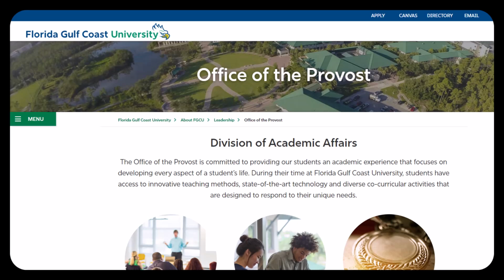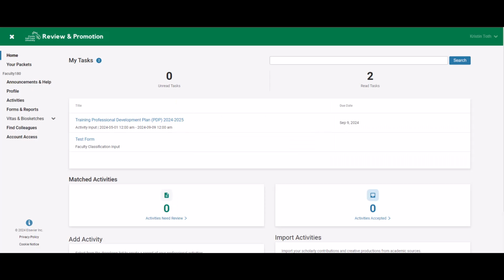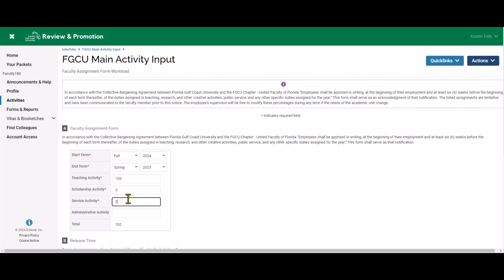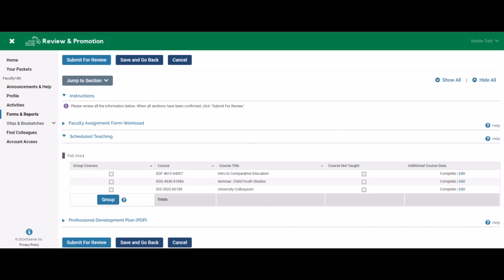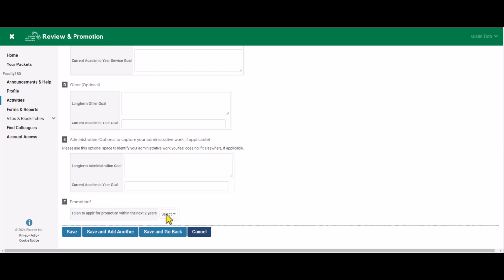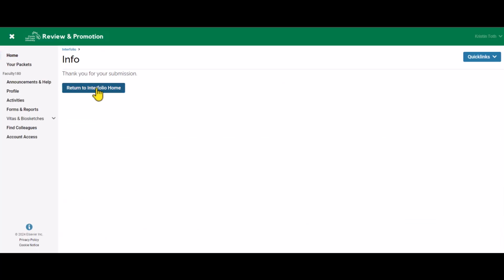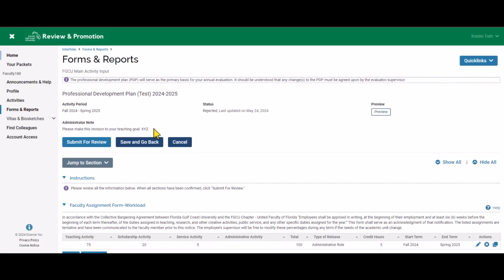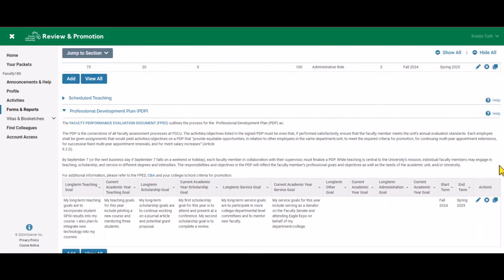Completing your Professional Development Plan (PDP) in Interfolio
This video walks FGCU faculty through how to complete their Professional Development Plan (PDP) in Interfolio.

00:00 - Introduction
00:28 - Logging into Interfolio
01:22 - Finding your PDP
01:59 - Components of the PDP
02:10 - Faculty Assignment Form
03:47 - Scheduled Teaching
04:09 - Professional Development Plan (PDP) Narrative
05:15 - Editing the PDP
05:37 - Previewing the PDP
05:57 - Submitting the PDP
06:12 - Checking the Status of your PDP
06:35 - Options to Revise the PDP
06:52: - 1. Supervisor Feedback
07:25 - 2. Self-Revising
07:50 - 3. Amending your PDP
08:24 - Outro